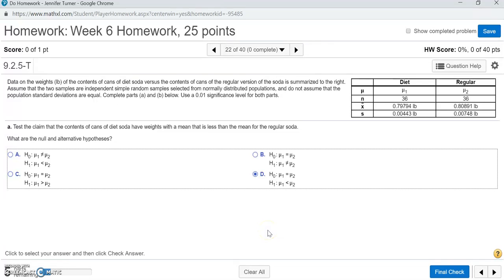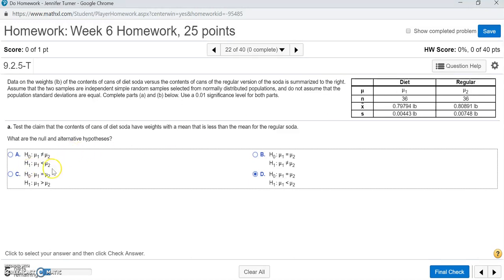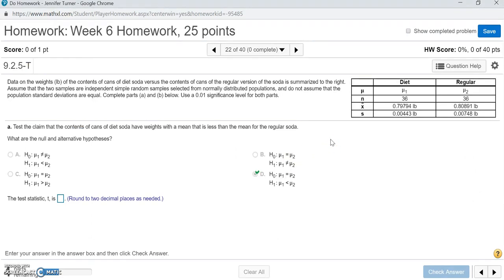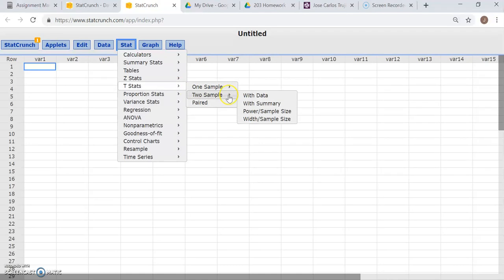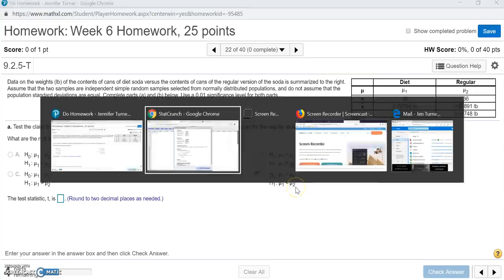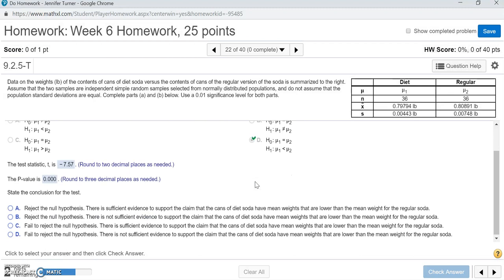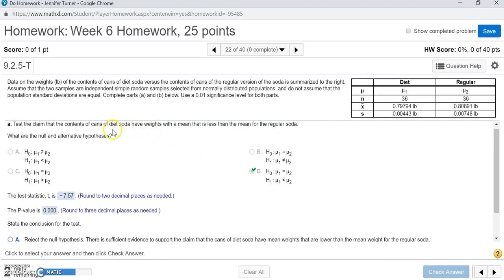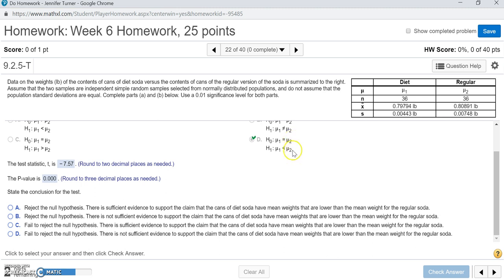HW6 Two Mean Hypothesis Test with Summary Data no Conf Int